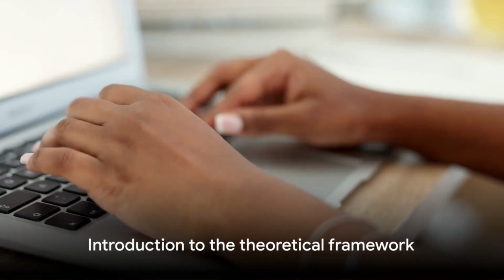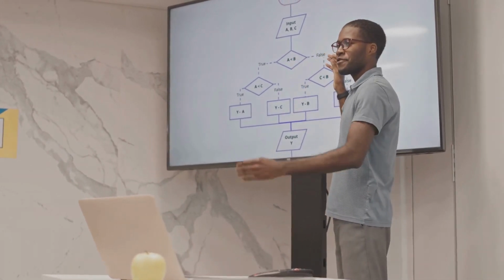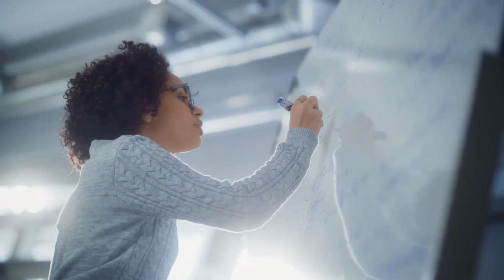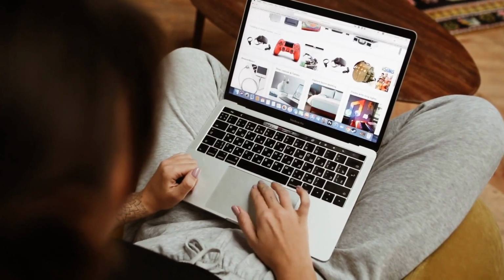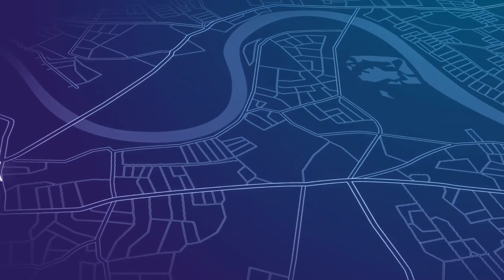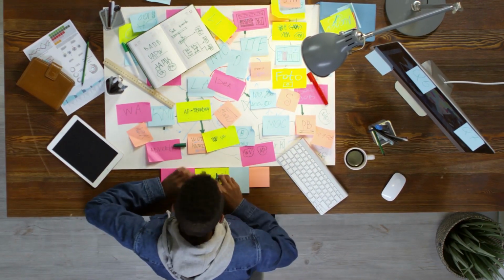Mastering Theoretical Frameworks